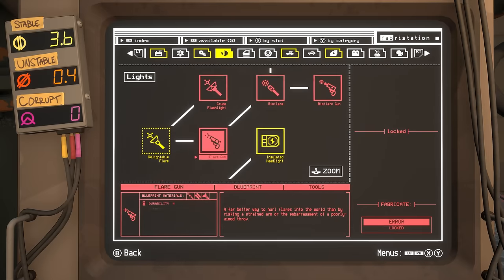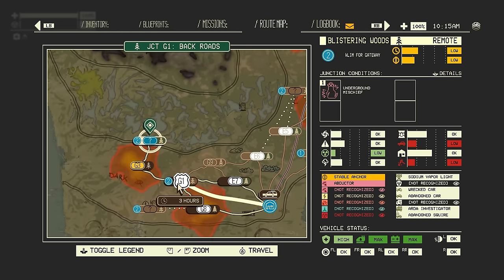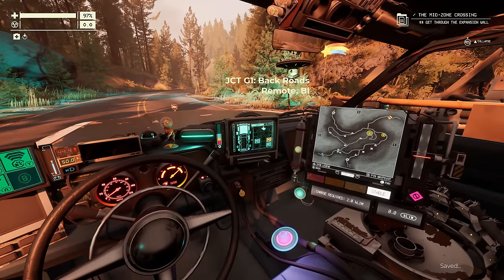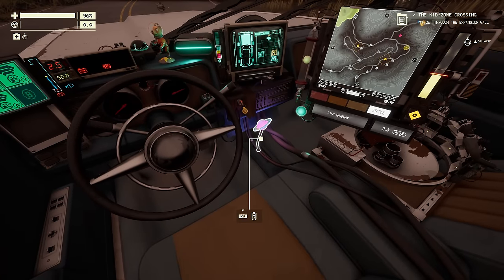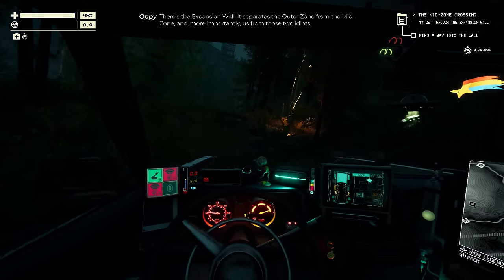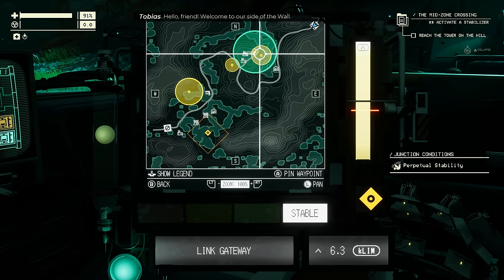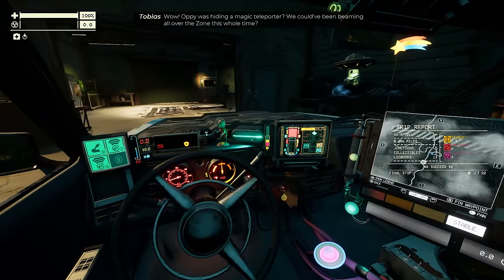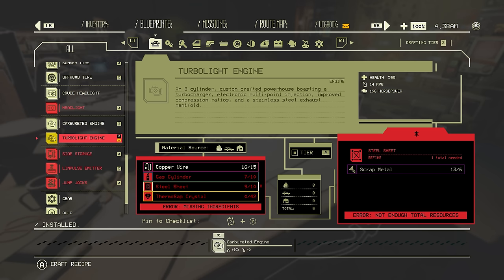PACIFIC DRIVE Gameplay Walkthrough Part 6 - EXPANSION WALL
Pacific Drive Gameplay Walkthrough Part 6 - Releasing on PS5 & PC on the 22nd